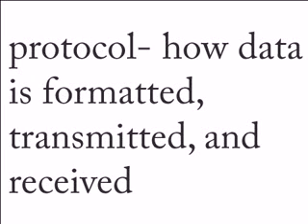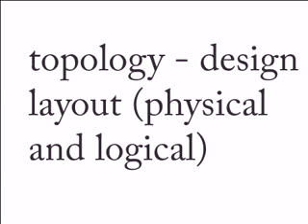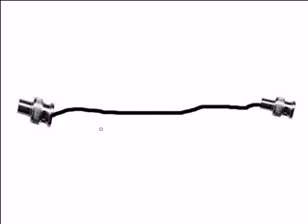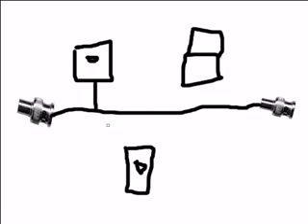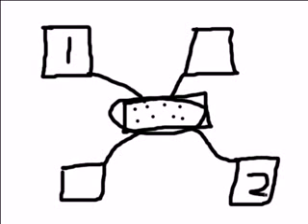Computer Networking Tutorial - 3 - Network Topology.FLV